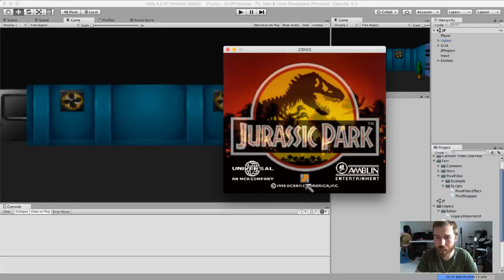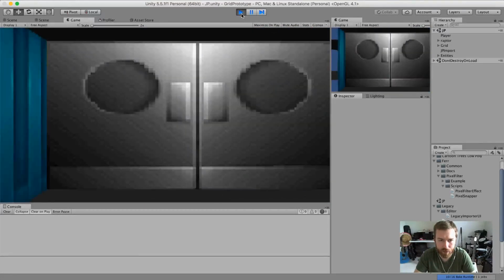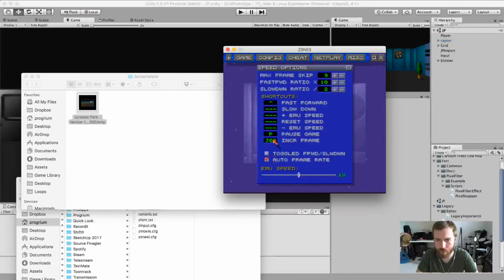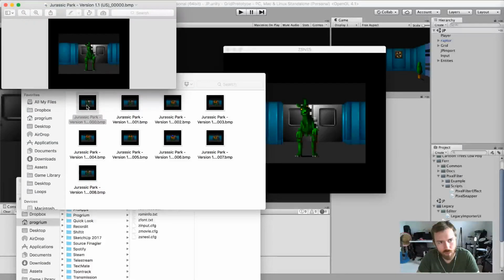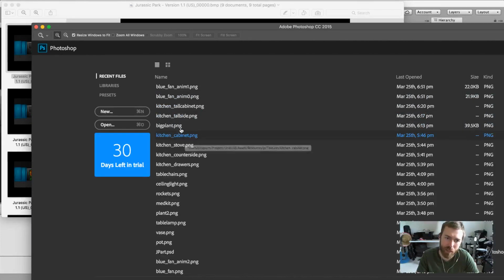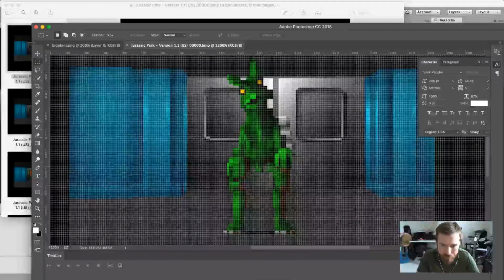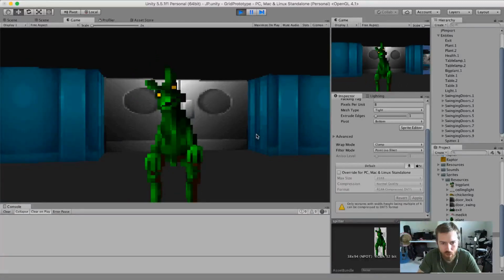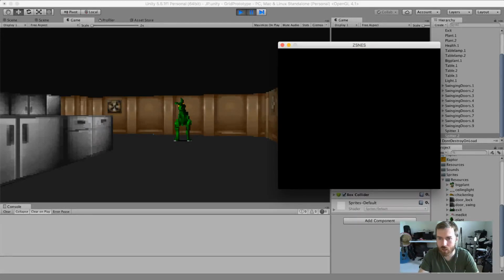Putting dinosaurs in JP game remake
Working in Unity adding dinosaurs to my remake of the SNES Jurassic Park game.